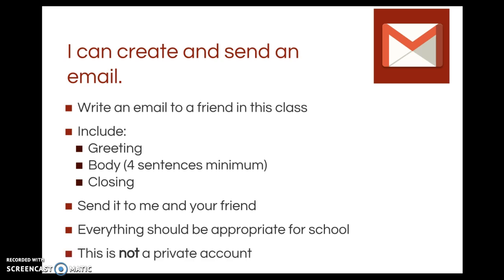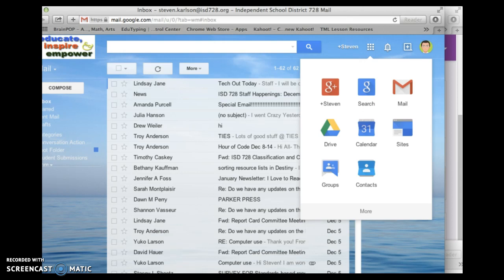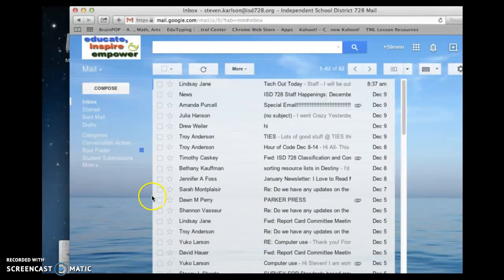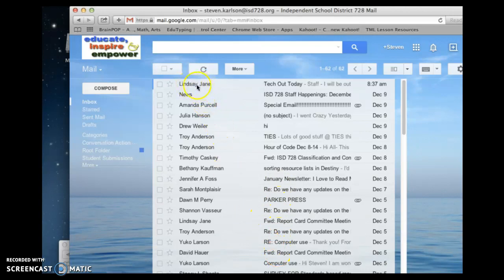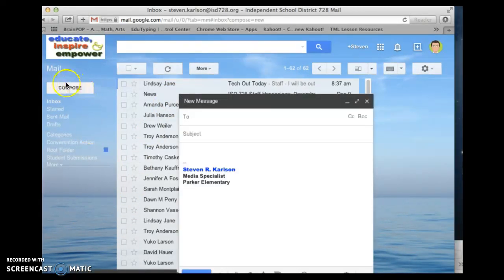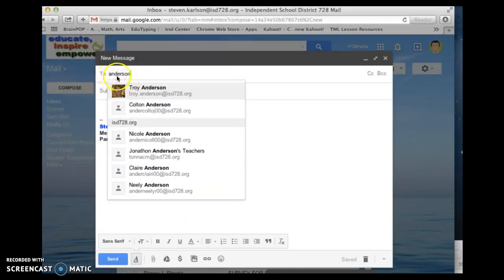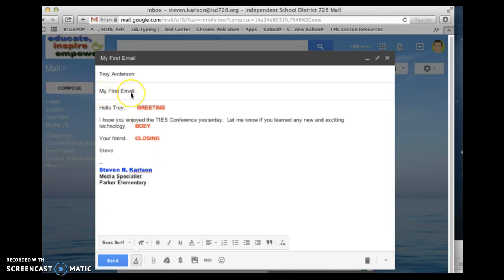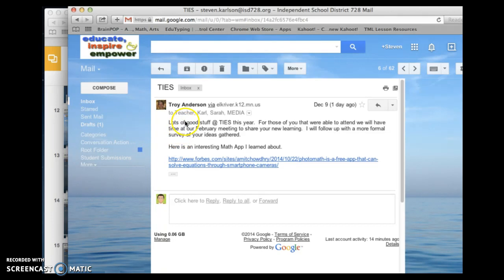Parts of an Email